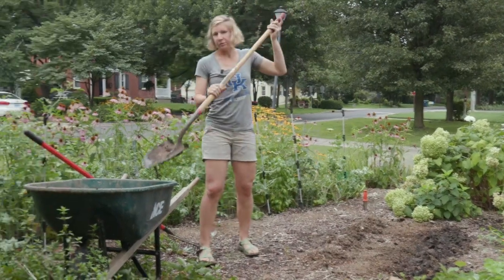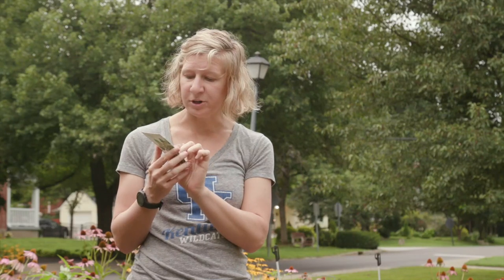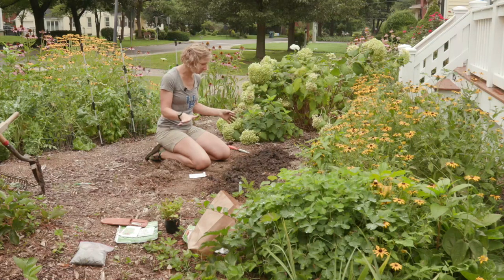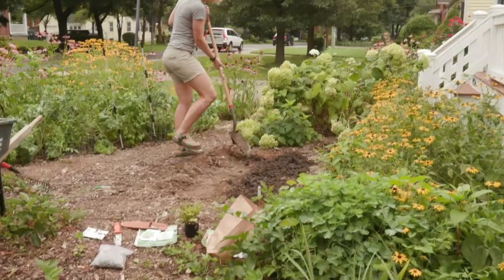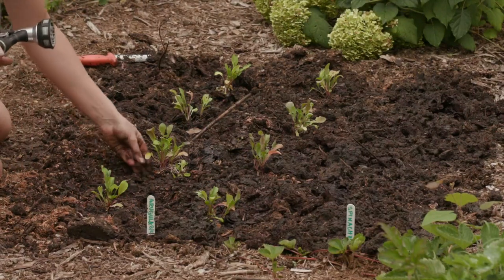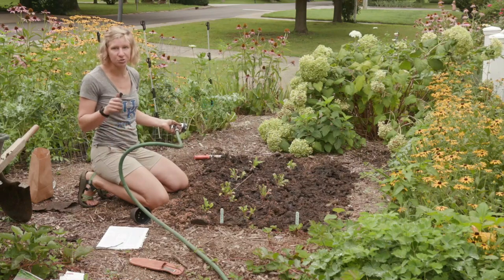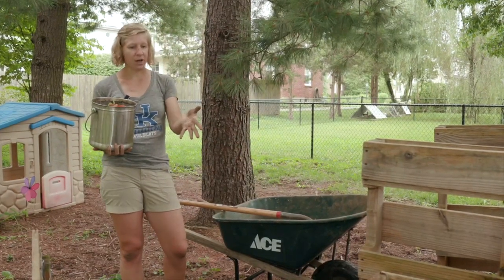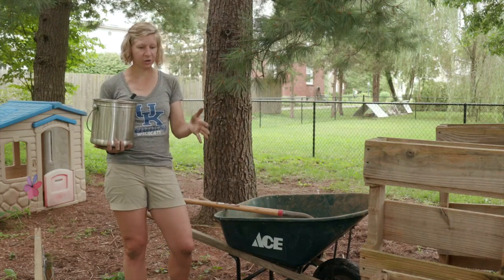Virtual State Fair: Home Gardening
Learn what to plant for a fall vegetable garden including how to plant seeds, how to transplant fall vegetable crops, how to take soil samples and the basics on home composting. Tune in to hear from Bethany Pratt, horticulture agent in Jefferson County Extension.